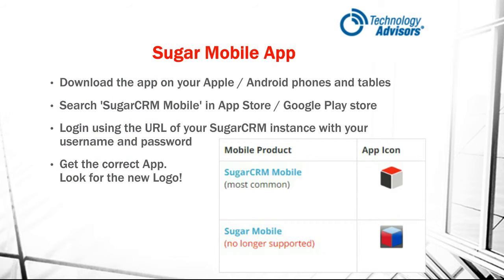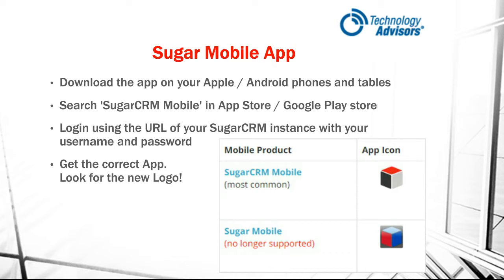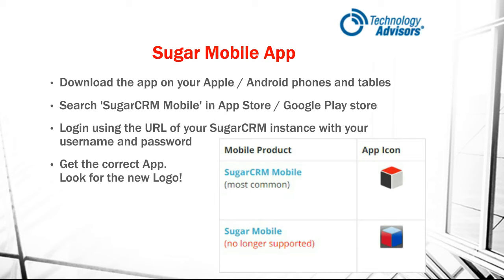Installing the Sugar Mobile App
What do you need to do to install the Sugar mobile app? What should you know about the app and installation? This clip has the answers.